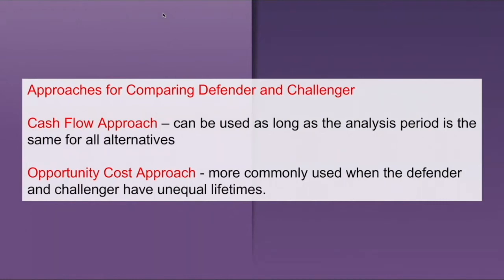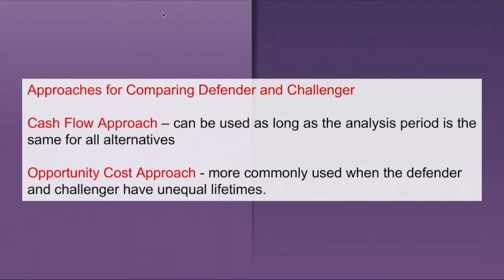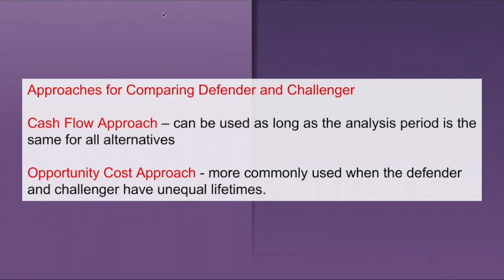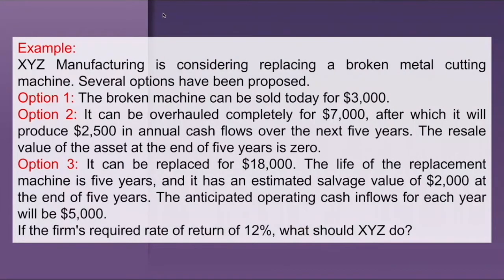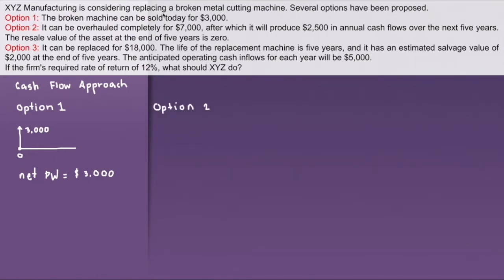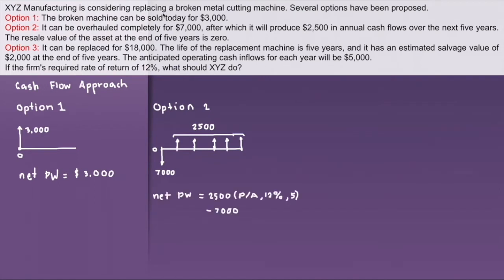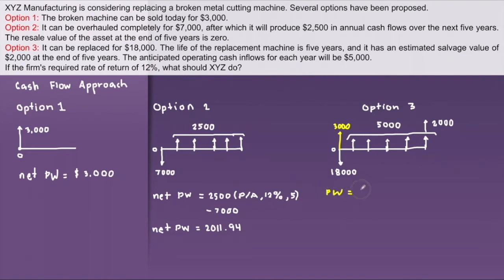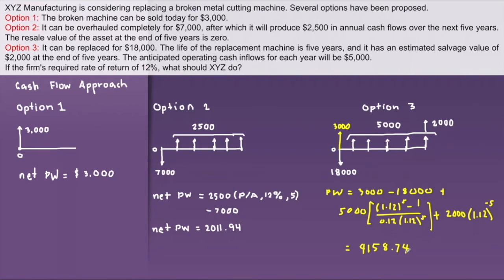Engineering Economy 25 Approaches in Comparing Defender and Challenger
A video lecture discussing the different approaches in comparing the defender and challenger in replacement analysis.